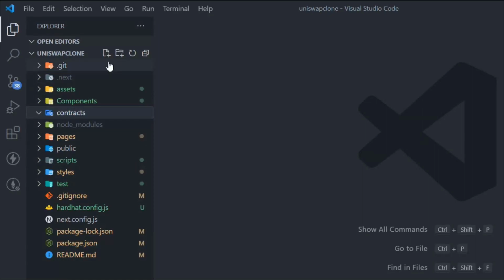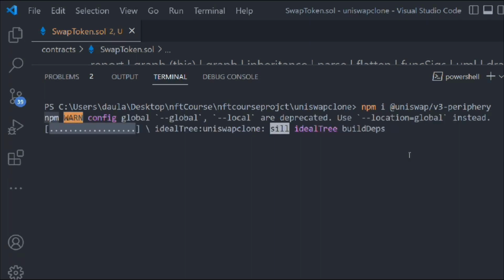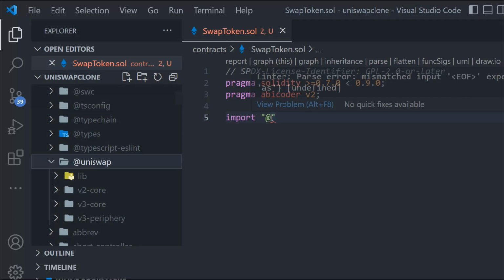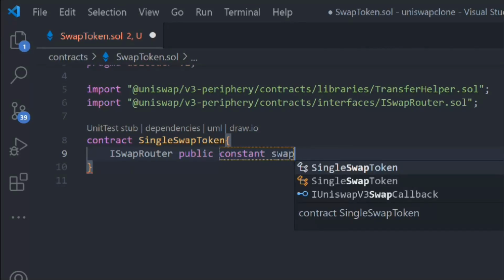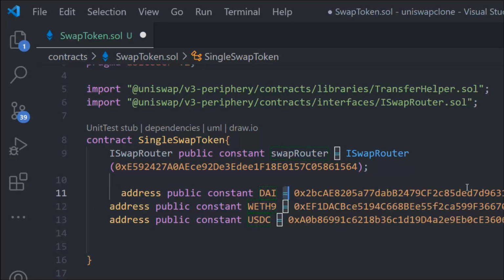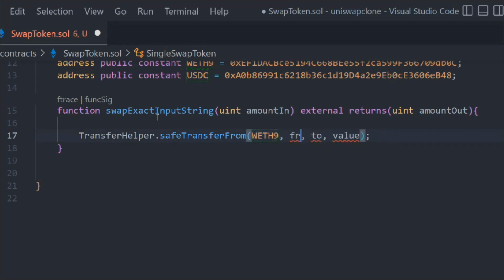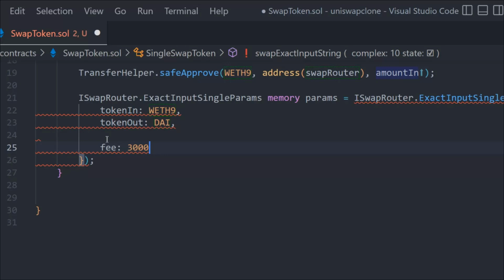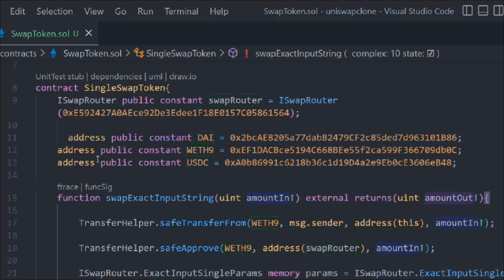Uniswap Swap Exact Input Single Function | Build Uniswap Clone (Defi) Decentralized Exchange Project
Single Swaps

Swaps are the most common interaction with the Uniswap protocol. The following example shows you how to implement a single-path swap contract that uses two functions that you create:

The swapExactInputSingle function is for performing exact input swaps, which swap a fixed amount of one token for a maximum possible amount of another token. This function uses the ExactInputSingleParams struct and the exactInputSingle function from the ISwapRouter interface.

Workout Video: